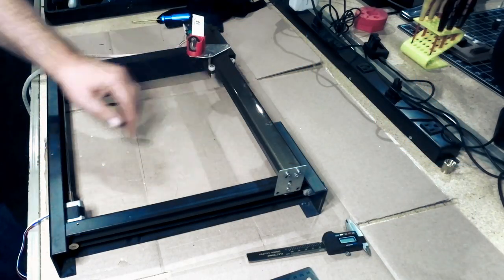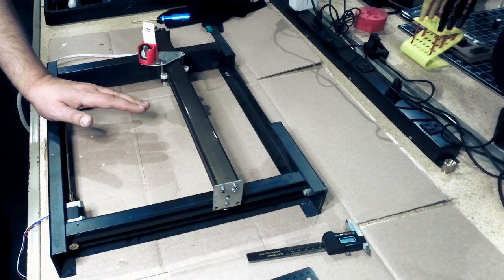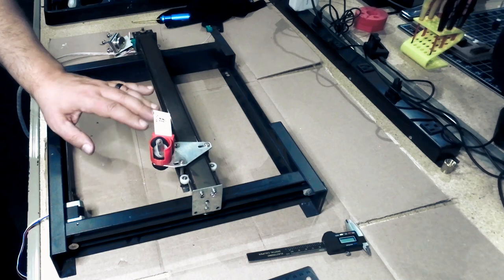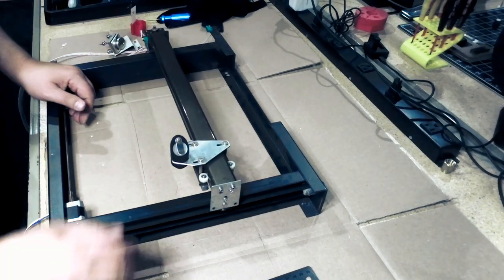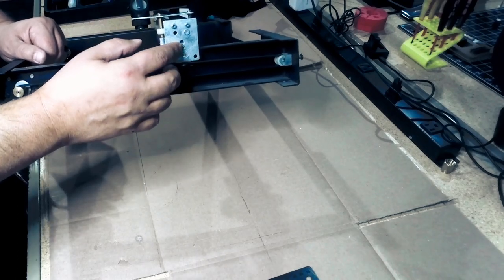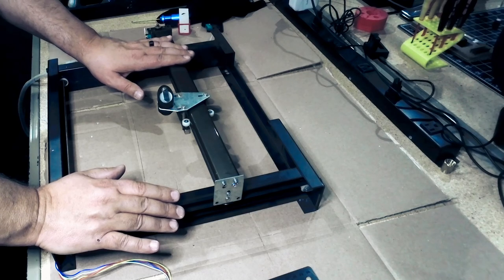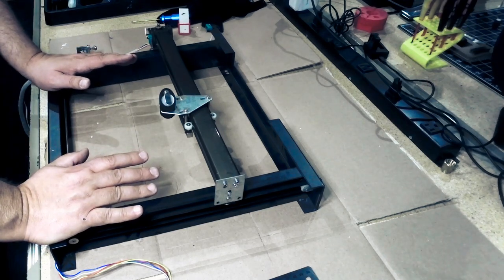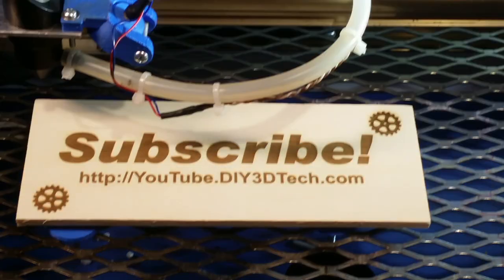eBay K40 CO2 Laser - Gantry Alignment Frustrations Part 1!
In this episode, part 1 of two we will be looking at the potential alignment issues typically found in common eBay / k40 40 watt CO2 laser as this can be a major source of both confusion and frustration for new users as these are far from having any form of quality control in their manufacture so we are going to share what the most common alignment issues are!

Looking to by a CO2 laser?